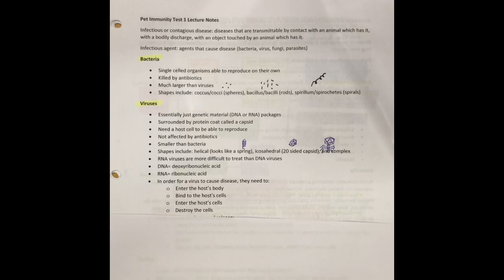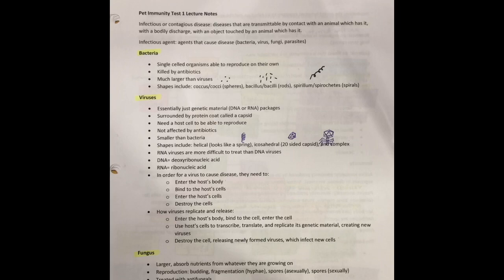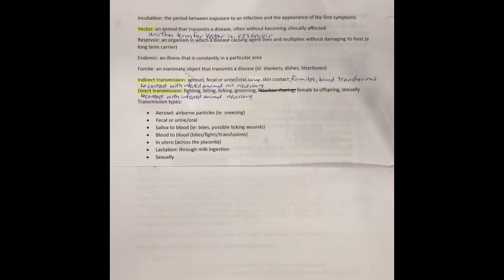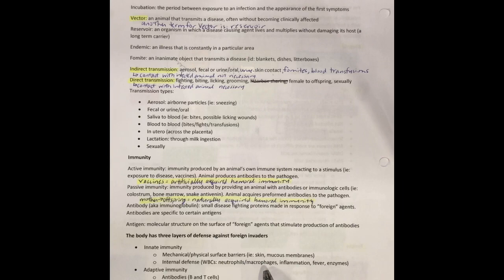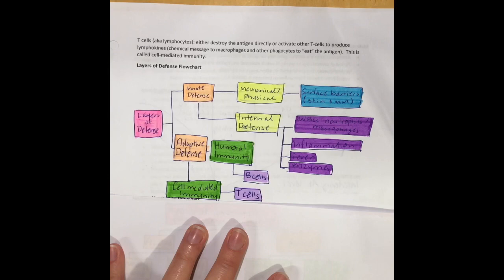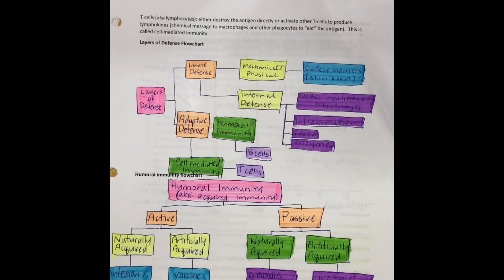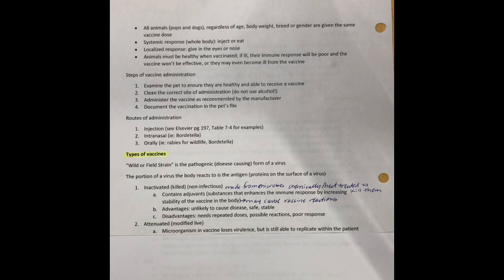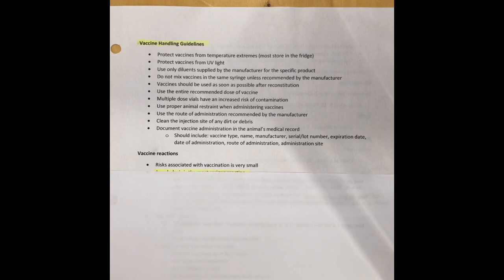Video lecture: Infectious disease, immunity, and vaccination